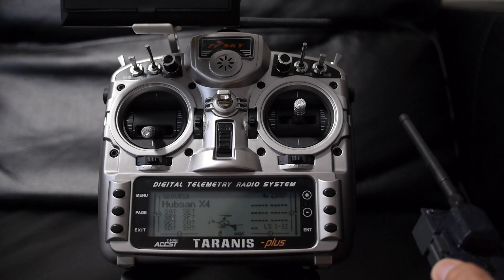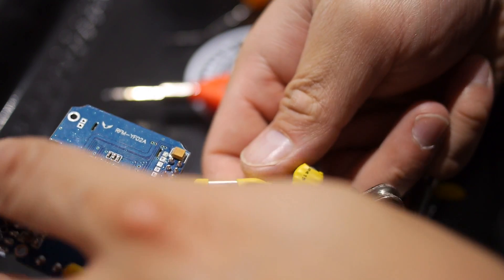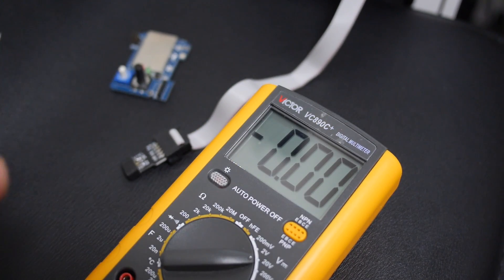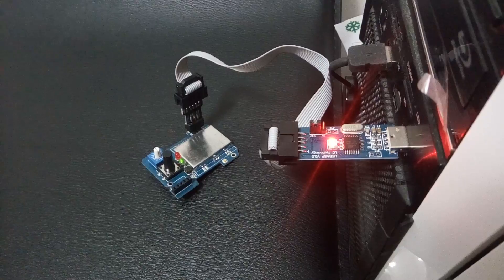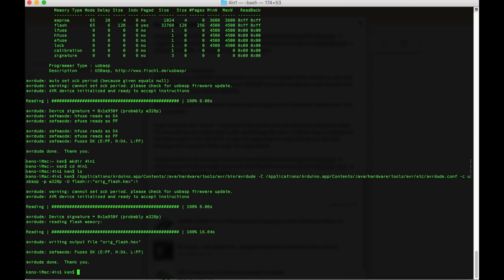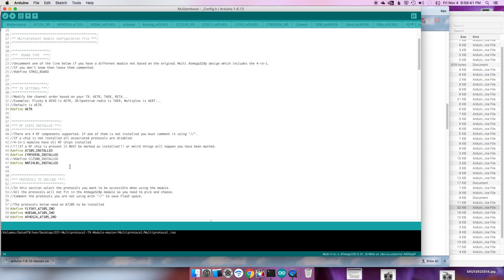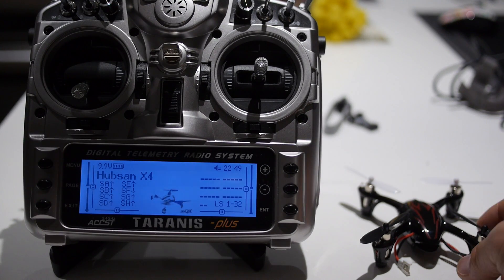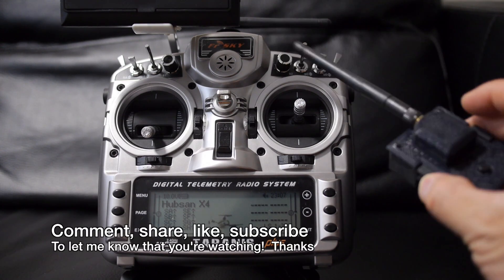Updating BangGood ATMega328P 4in1 multi protocol tx module firmware frsky taranis turnigy 9xr pro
4in1 Multi Protocol Module

A guide to update the ATMega 328P, 4 in 1 multi module firmware from BangGood.  I'd advising updating only if you really need to since you can potentially mess things up.

"The 4 in 1 wireless module integrate four RF chips (CC2500, NRF24L01, A7105, CYRF6936) into one single circuit board,with MCU baseplate, can support a variety of remote control protocols by identifying the PPM signal output of the remote control, such as Walkera DEVO, Spektrum DSM2, Flysky, Frsky, WLToys, Hubsan, Hisky,etc. It can control up to several hundreds airplanes (or receivers)."

Multi Protocol TX Transmitter Module Case for FrSky FlySky

- or search ebay for "usbasp atmega 328" for the one I'm using
- make sure you have it in 3.3v!

Mac OSX avrdude command line:
Verify connection:
/Applications/Arduino.app/Contents/Java/hardware/tools/avr/bin/avrdude -C /Applications/Arduino.app/Contents/Java/hardware/tools/avr/etc/avrdude.conf -p atmega328p -c usbasp -p m328p -v

Backup firmware:
/Applications/Arduino.app/Contents/Java/hardware/tools/avr/bin/avrdude -C /Ap plications/Arduino.app/Contents/Java/hardware/tools/avr/etc/avrdude.conf -c usbasp -p m328p -U flash:r:"orig_flash.hex":i

Backup  eeprom:
/Applications/Arduino.app/Contents/Java/hardware/tools/avr/bin/avrdude -C /Applications/Arduino.app/Contents/Java/hardware/tools/avr/etc/avrdude.conf -c usbasp -p m328p -U eeprom:r:"orig_eeprom.hex":i

I don't run windows but here are some of the equivalent commands, just make sure you have the path to right location.  Google is your friend!!

Windows avrdude command line:
Verify connection:
"C:\Program Files (x86)\Arduino\hardware\tools\avr\bin\avrdude" -C "C:\Program Files (x86)\Arduino\hardware\tools\avr\etc\avrdude.conf" -p atmega328p -c usbasp -p m328p -v

Backup firmware:
"C:\Program Files (x86)\Arduino\hardware\tools\avr\bin\avrdude" -C "C:\Program Files (x86)\Arduino\hardware\tools\avr\etc\avrdude.conf" -c usbasp -p m328p -U flash:r:"orig_flash.hex":i

Backup  eeprom:
"C:\Program Files (x86)\Arduino\hardware\tools\avr\bin\avrdude" -C "C:\Program Files (x86)\Arduino\hardware\tools\avr\etc\avrdude.conf" -c usbasp -p m328p -U eeprom:r:"orig_eeprom.hex":i